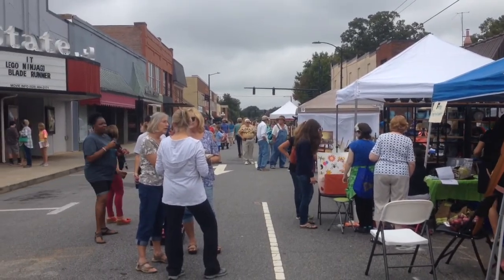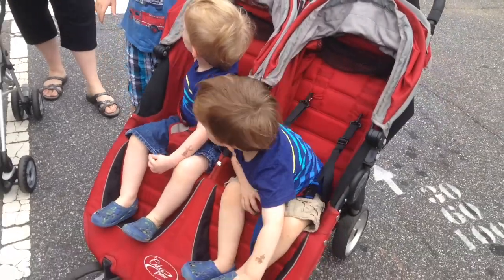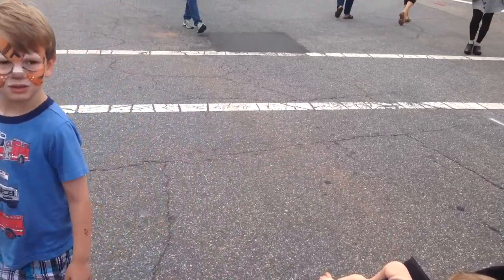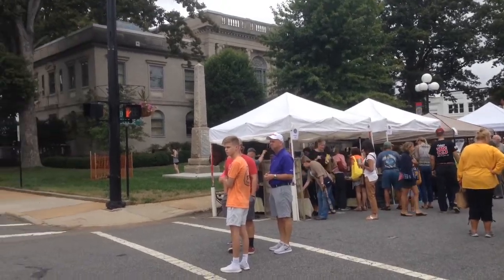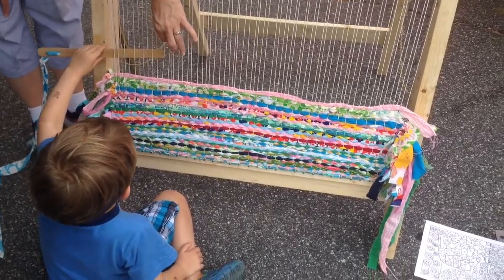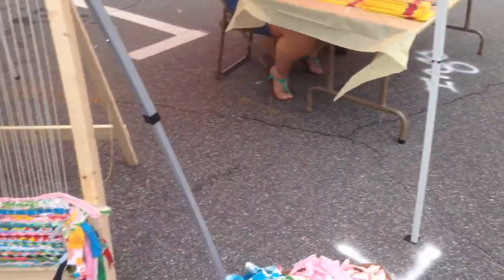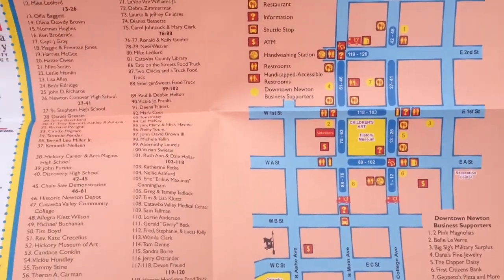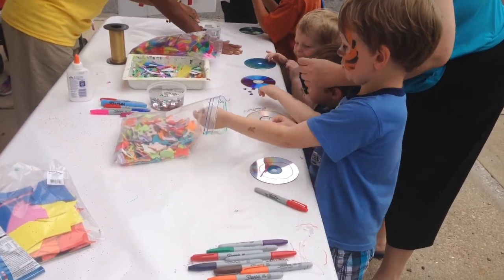Catawba County Folk Art Festival 2017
Crafts, Food and Music at the 2017 Catawba County Folk Art Festival